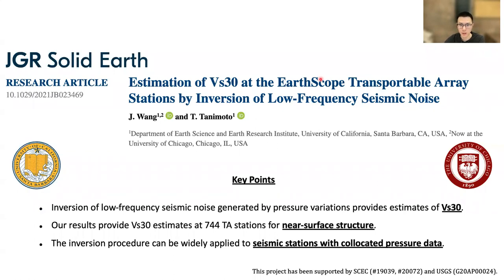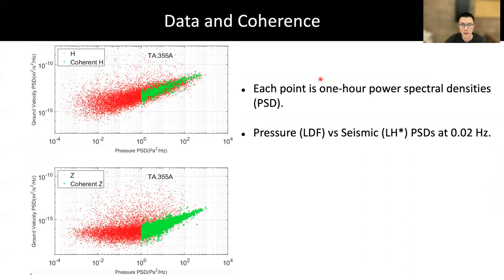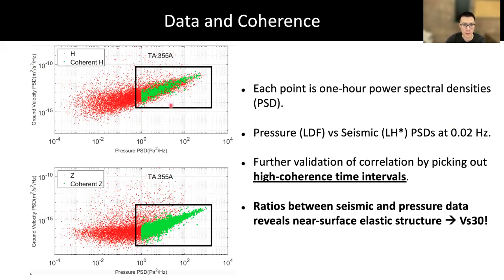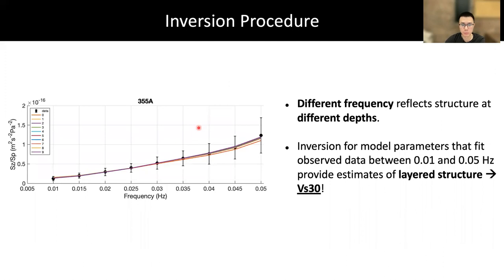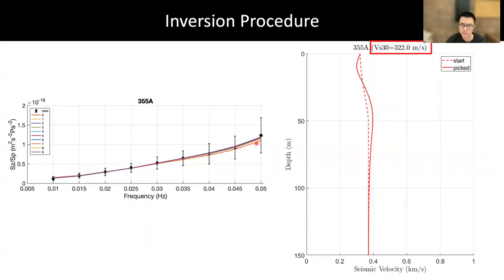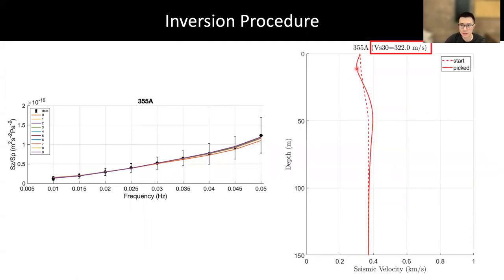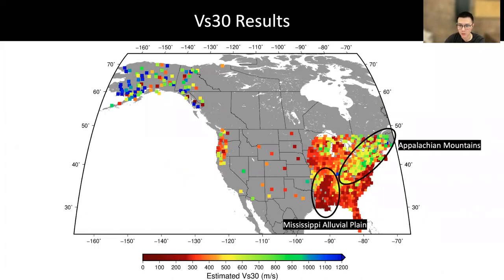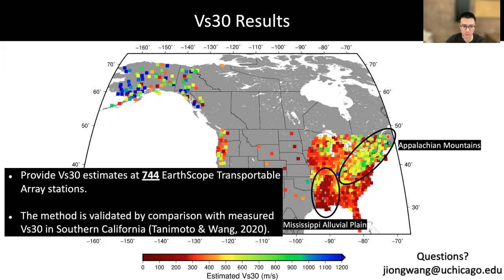Estimation of Vs30 at the EarthScope Array Stations by Inversion of Low-Frequency Seismic Noise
Elastic structure in the uppermost tens of meters can play a crucial role for estimating seismic hazards; however, such structure information is not easy to obtain. We developed an inversion method utilizing low-frequency seismic noise generated by pressure changes at the surface and estimated near-surface elastic structures at 744 stations. Our results provide useful information for seismic hazard studies at these areas, and demonstrate a new and straightforward procedure for estimating near-surface structure.